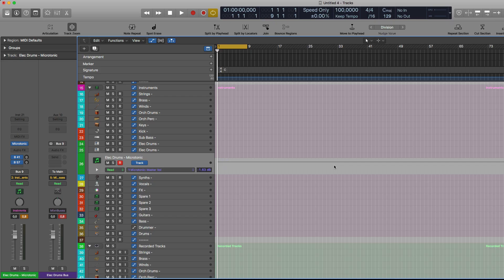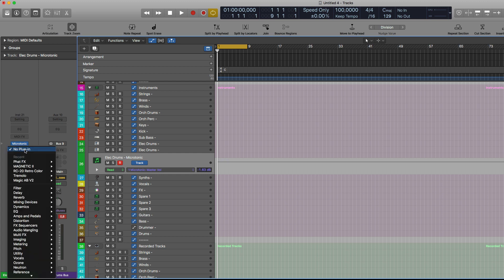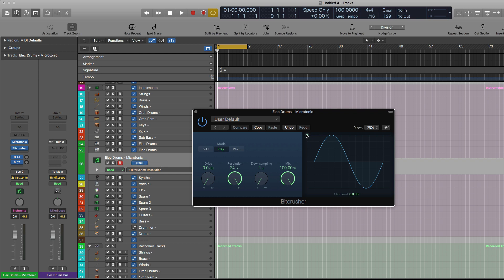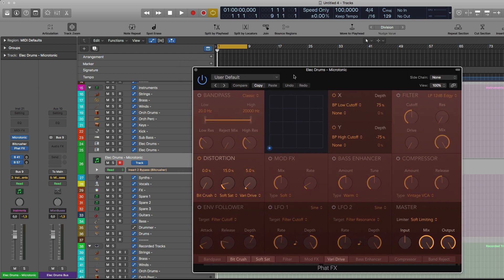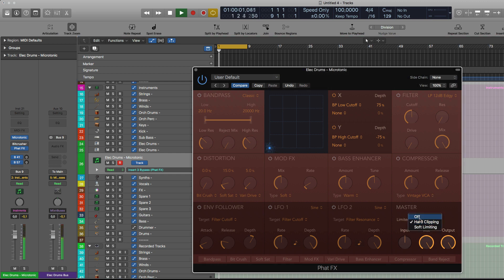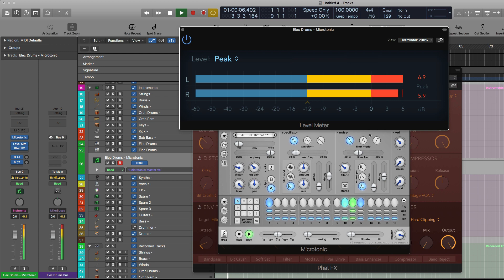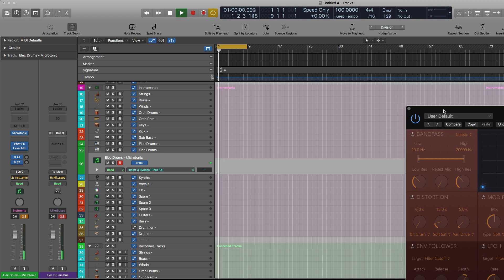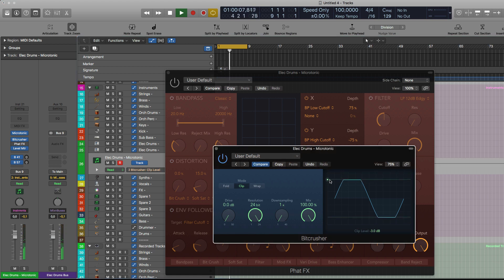Logic Pro X Clipping Channels? Here's a solution! (or 2)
Got channels clipping into logic? Here's a tip or two so that those peak gets out of your mind!